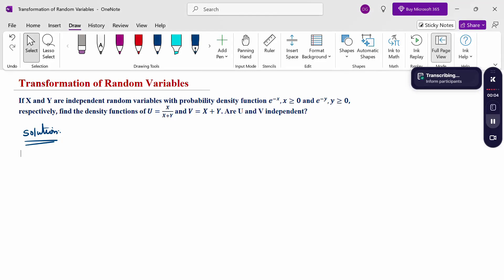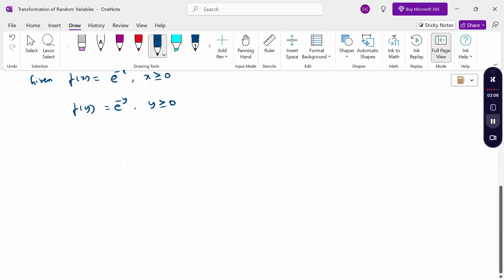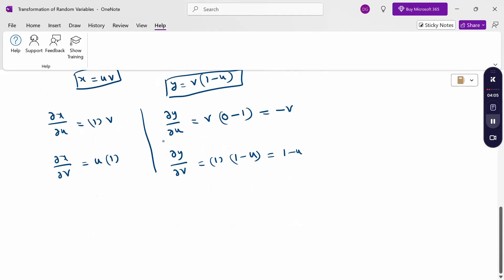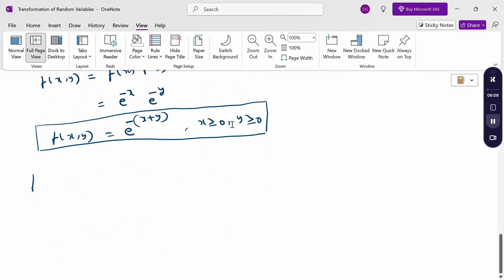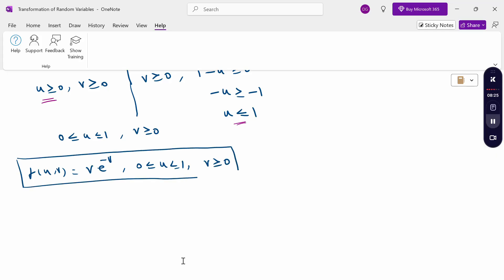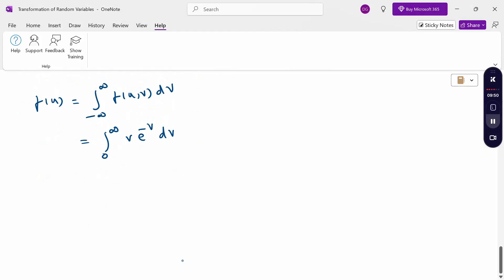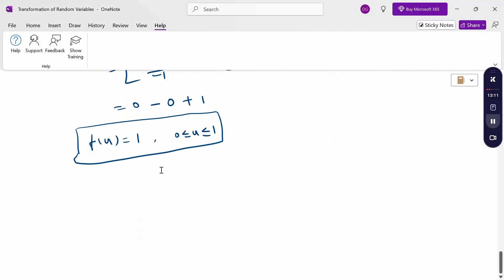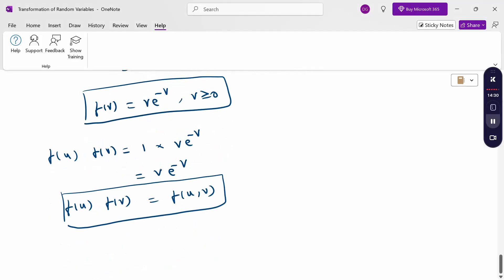Problem 1 - Transformation of Random Variable -Two Dimensional RV-Probability & Stochastic Processes